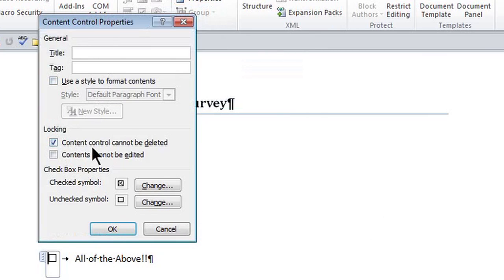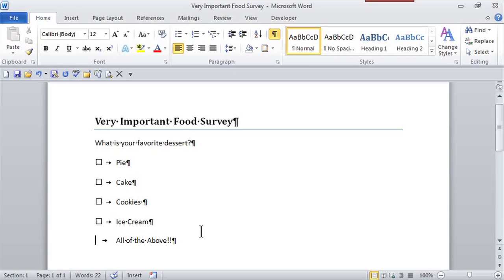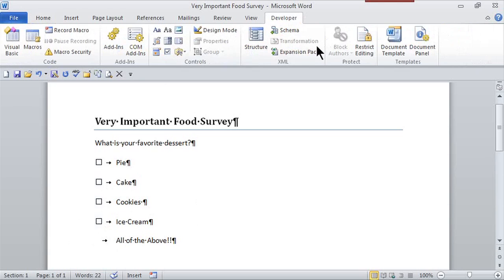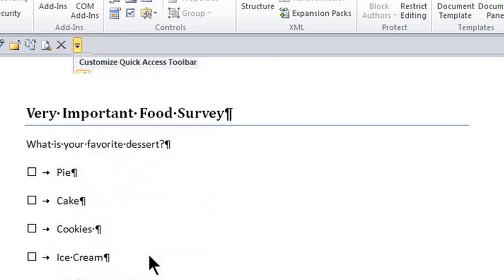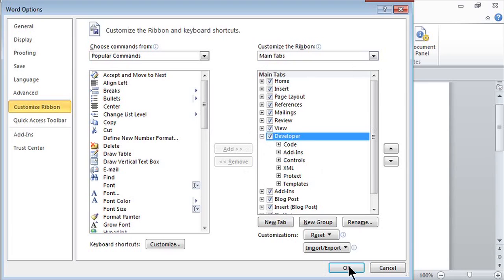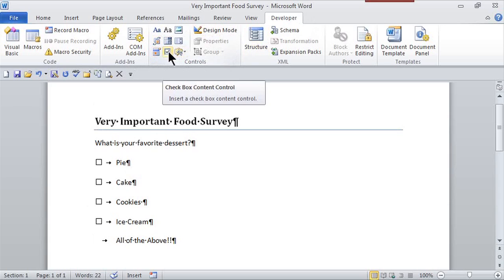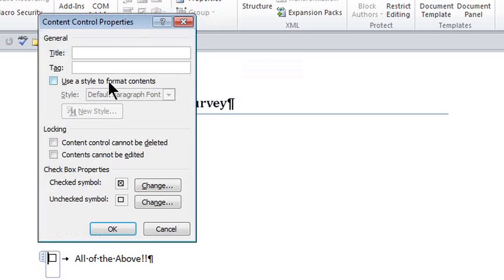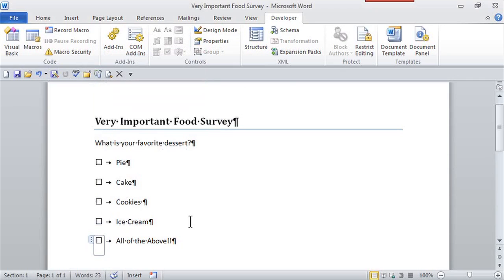How to Create a Word Survey : MS Word Skills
Creating a Word survey is something that you can do from scratch with a few key formatting tools like check boxes. Create a Word survey with help from a certified career, small business and life coach that helps clients bring out their own strengths in this free video clip.